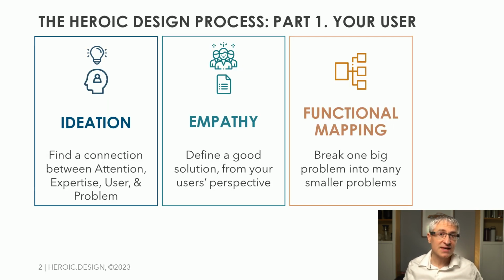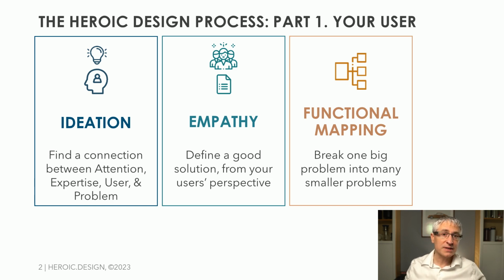Overview of the Heroic Design Process | Heroic Design #3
A Product Design Process takes you from the first thoughts of an idea, to a full product design. This is an overview of the process I developed over my career and that I use today.

It helped me co-found, build and sell a company, and I teach elements of the process to engineers at the University of British Columbia.

At the end of the video, I talk about how to get past fear and perfectionism once you are ready to launch a new design.

That is hitting home for me right now, as I get ready to launch my next product, The Heroic Design Workbook and Masterclasses.

If you have an idea, I can help you turn it into a product.